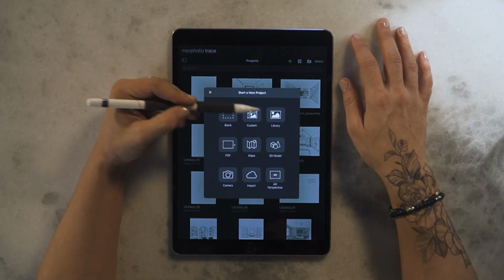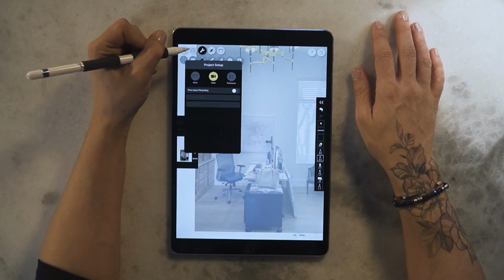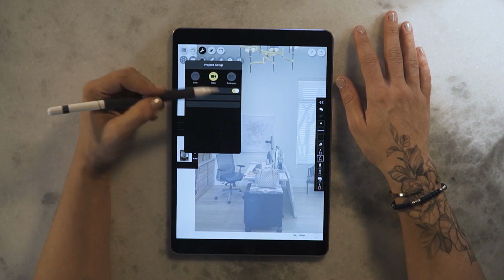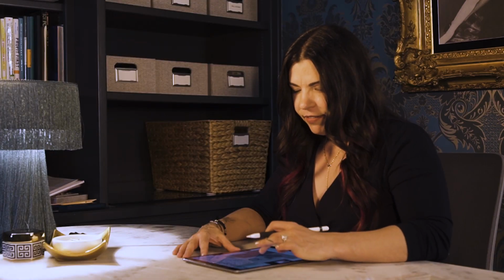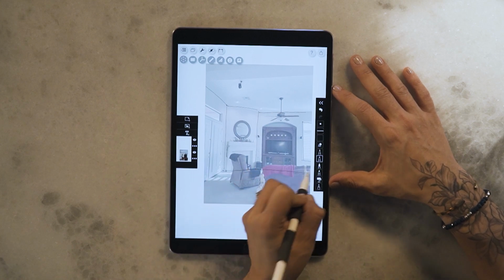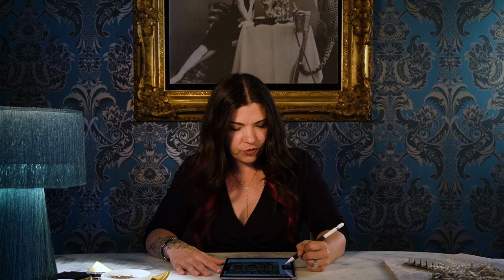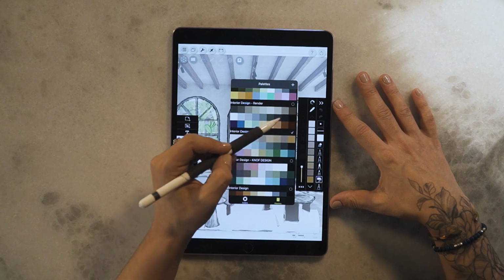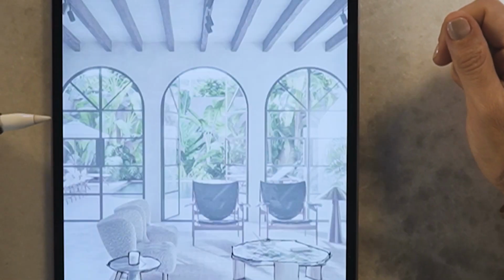Top 5 Drawing Tips for Interior Design Perspective Drawing in Morpholio Trace on iPad